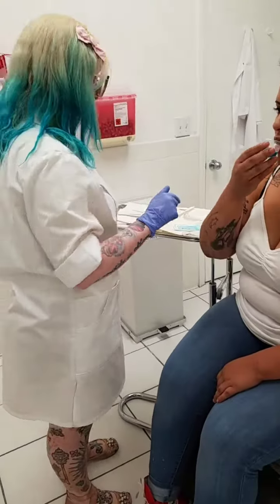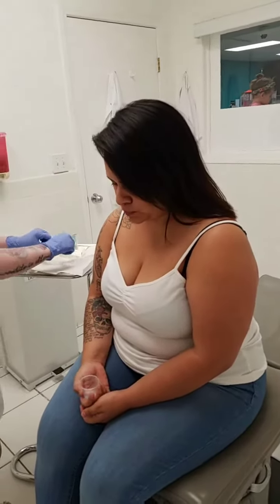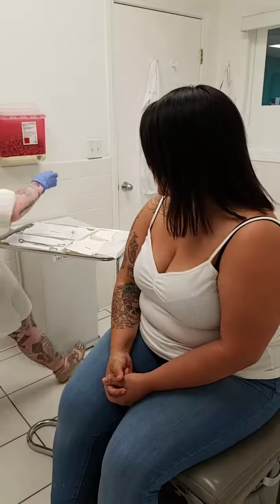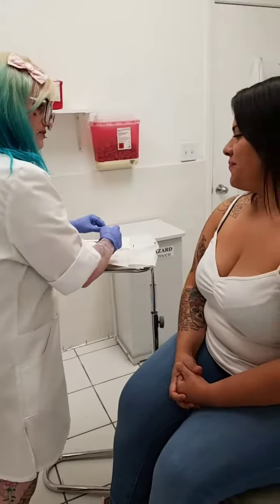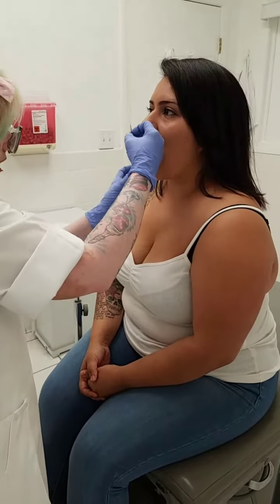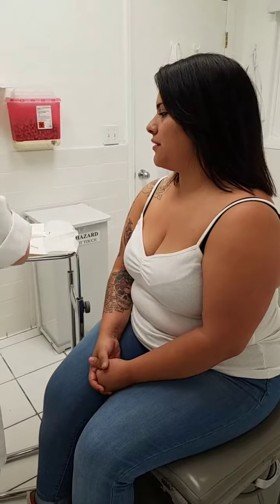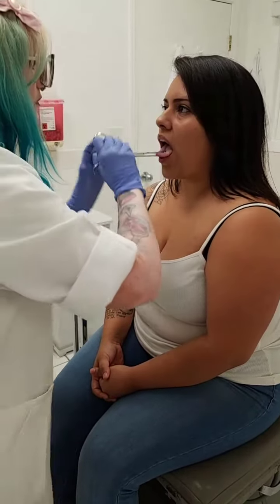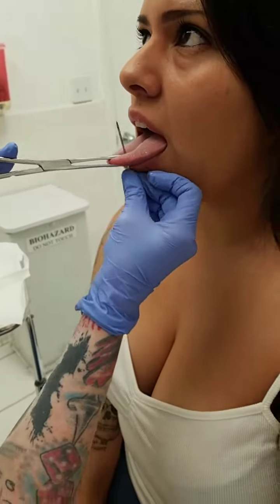Lucy pierces Soledad's Tongue!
Tongue piercing done at Tommy T's Body piercing in Huntington Beach California. Jewelry used is Implant Grade Body jewelry.